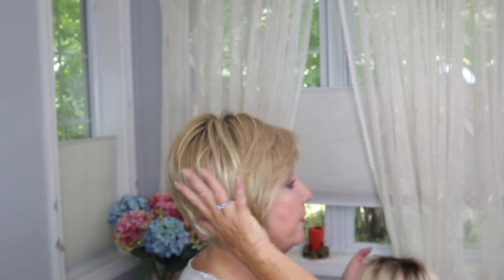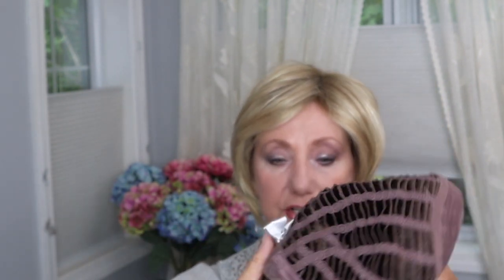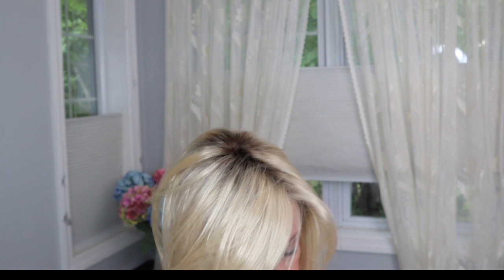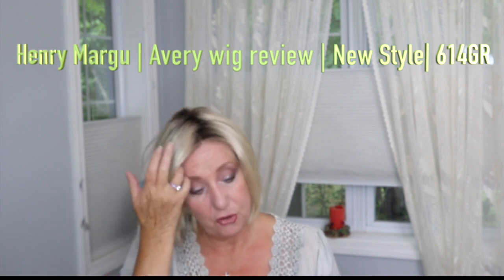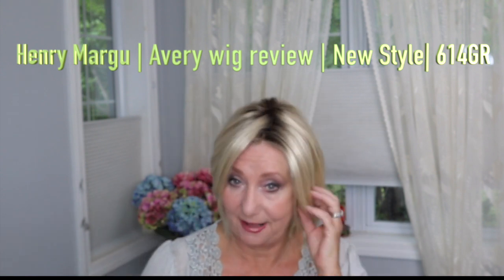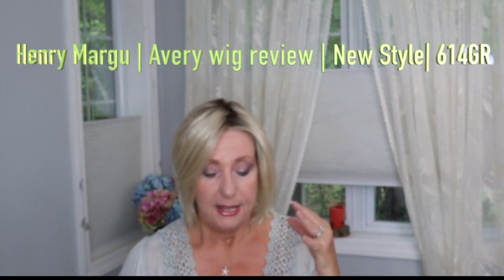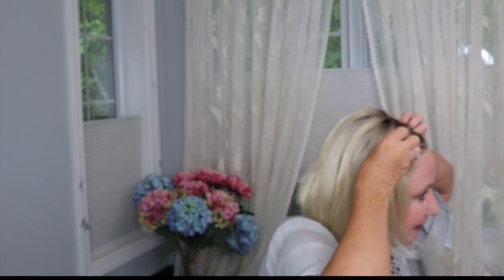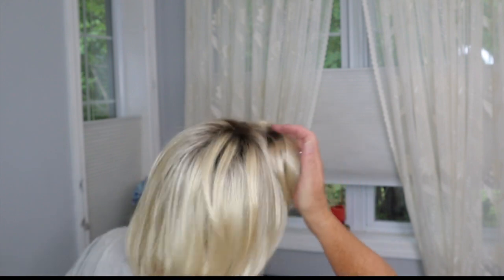Henry Margu | Avery wig review | New Style| 614GR | Monika's Beauty & Lifestyle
Avery is a new style release by Henry Margu and I have her in the shade 614 GR.  Avery has a mono center part and not a left side part as I stated in the video.
Avery is Henry Margu’s newest addition, a shorter version of a most popular style, Candace.
Avery boasts subtle layers that beautifully frame the face. Avery’s center part and lace front insure a most natural look when wearing this up-to-date, fashionable cut.
Fiber: Synthetic Hair
Cap Size: Average Color shade 614/GR  describes as Wheat blonde with light gold blonde highlights and brown roots to me this is more a lighter wheat / with more a sandy blonde mix on a darker brown root
Henry Margu Avery Wig Review
Lace Front!, Monofilament Part! Hair Length:Bangs 8.5" | Ear-Tab 6.5" | Top 4-10.5" | Sides 6.5-9.5" | Back 4-9.5" | Nape 4" | Overall: 11"

Avery was sent to me complimentary for review and you can find her at most wig retailers.

Please Join me:
😍 Friends Mentioned 😍

👠 Products Mentioned 👠

💇On My head:

 💇Monika's wig measurements:
22" Circumference
9" Front hairline to chin
11.5" Forehead ear to ear
12.5" Forehead to nape
5" Chin to collarbone
Height 5'6"
Large boned